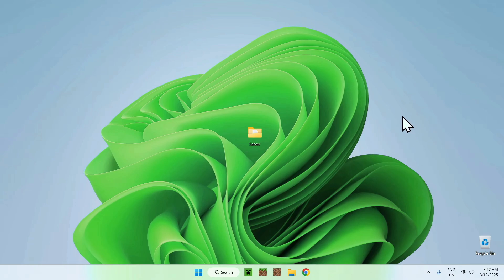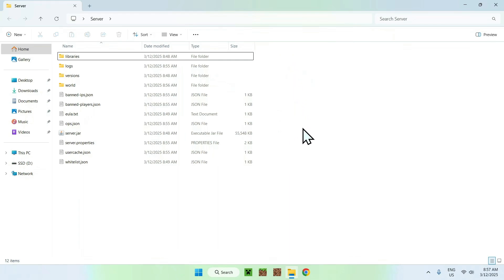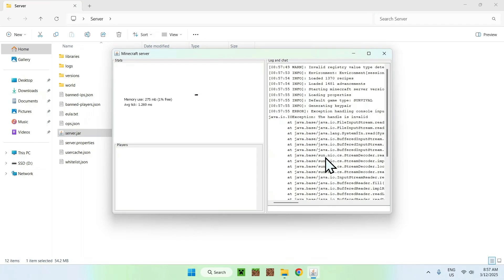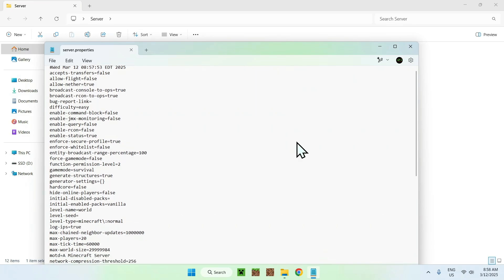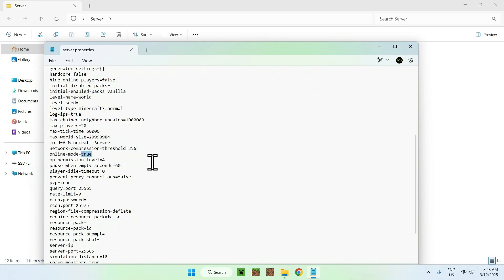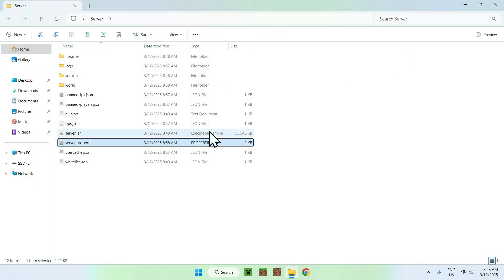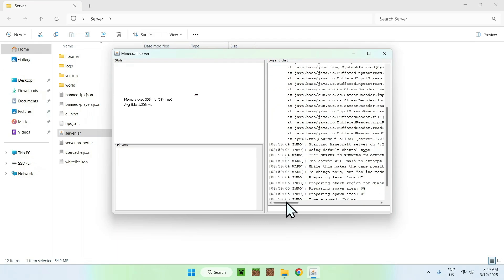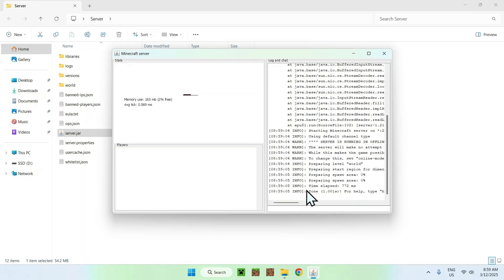How To Make A Cracked Minecraft Server | Minecraft Java Cracked Server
[ Information ]
In this video you will learn how to set your Minecraft server in the cracked mode. This let’s players which doesn't own Minecraft Java to still join your Minecraft server.

[ Minecraft Cracked Server Categories ]
How to Allow Cracked Clients to Join your Minecraft Server
How To Allow Cracked Clients To Join Your Server
How To Let Cracked Clients To Join Your Server
How To Create A Free Cracked Minecraft Server
How To Make Minecraft Java Cracked Server
How To Make Any Minecraft Server Cracked
Best Cracked Minecraft Servers
Minecraft Java Cracked Server
Allow Cracked Players To Join
Free Cracked Minecraft Server
Minecraft Cracked Server
Make Minecraft Server
Minecraft Server

- Finnvian